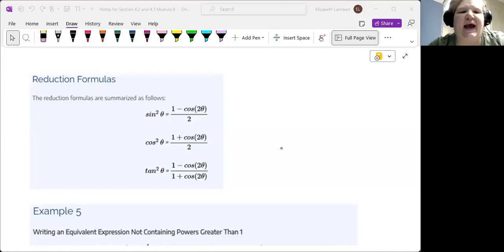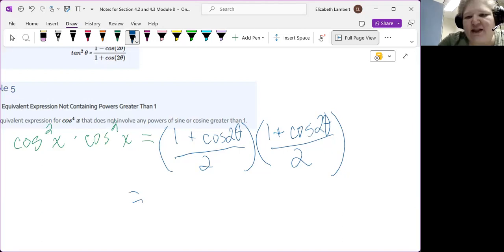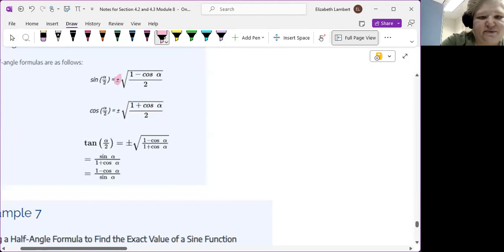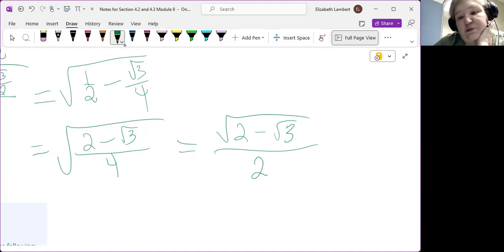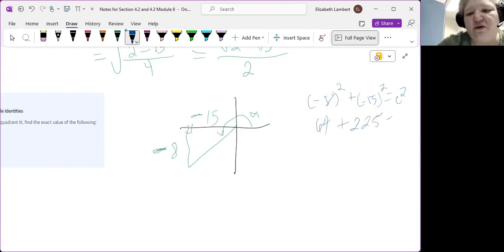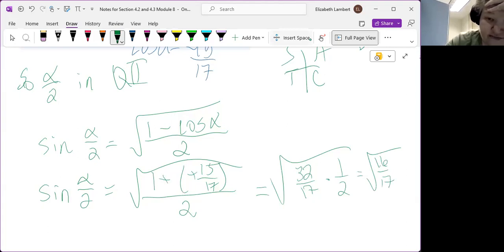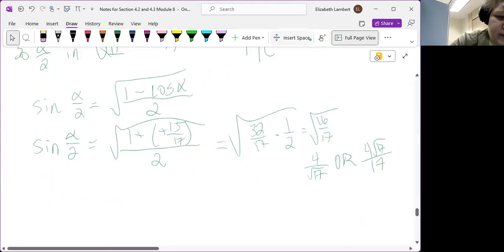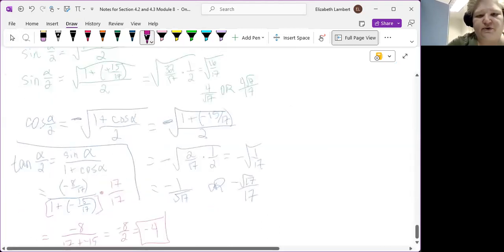PreCal 4-3 B